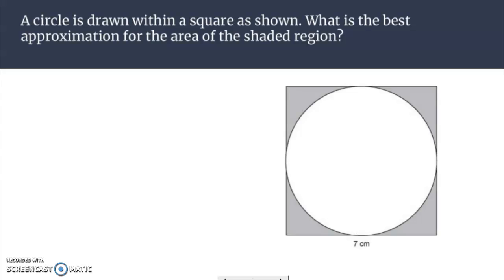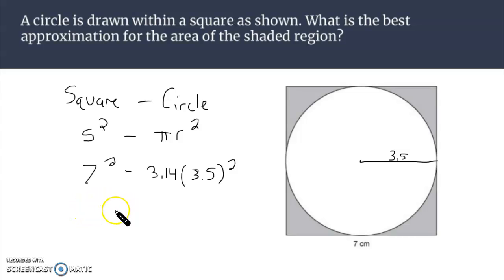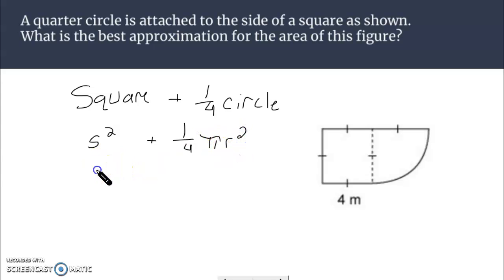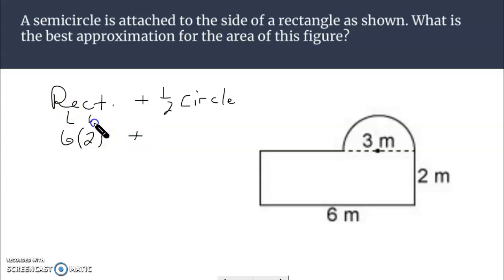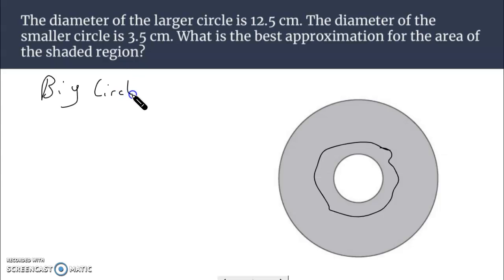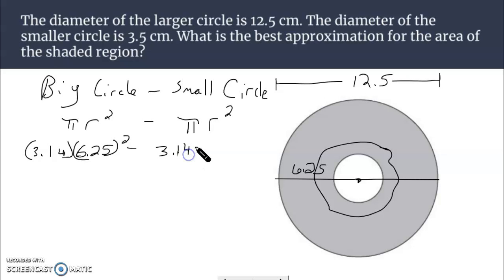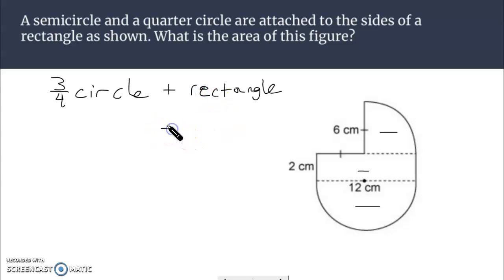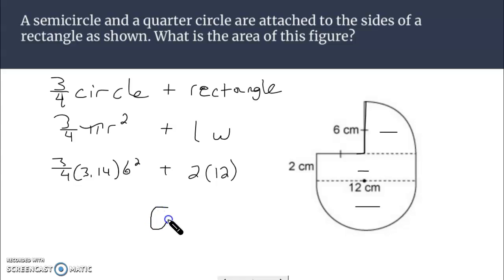Area of Partial Figures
5 examples of finding area of partical figures and circles